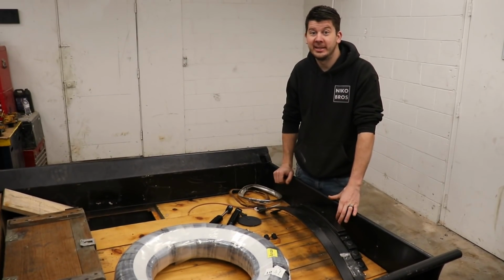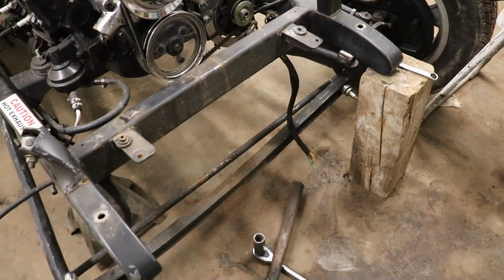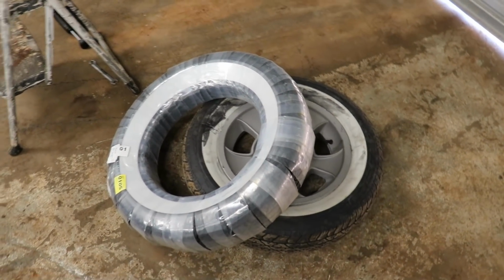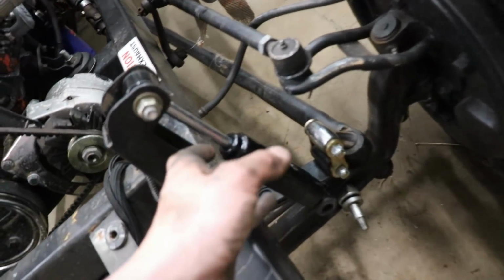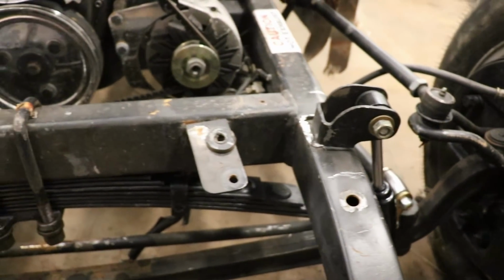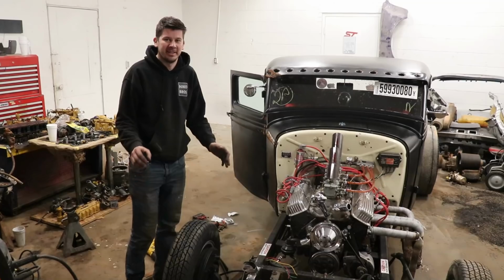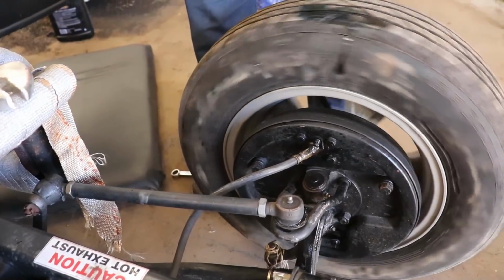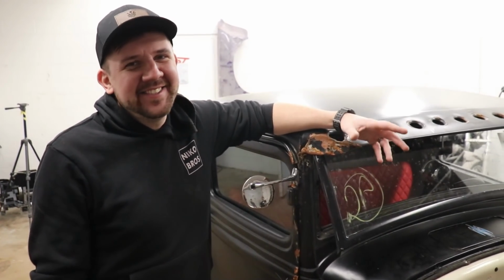1934 Ford Hot Rod Gets New Suspension Parts Part 2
Parts came in for our 1934 Ford Hot rod truck, we should have enough to get it rolling in its wheels. Thanks for all of your support, we apricate it.

Rules
Starting Date 3/9/2021 to 3/12/2021

A chance to win a shirt. From the Niko Brothers